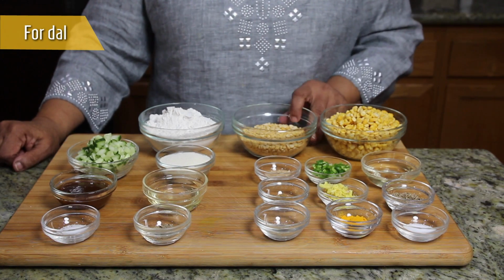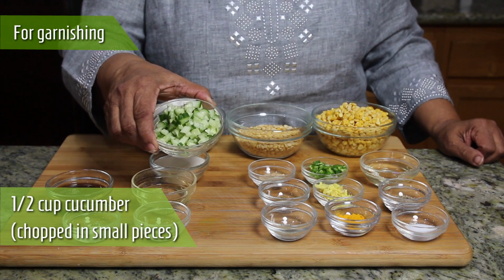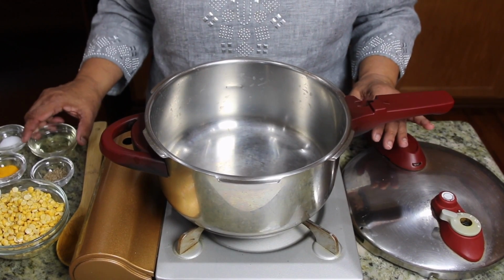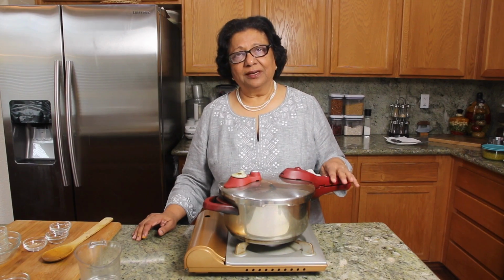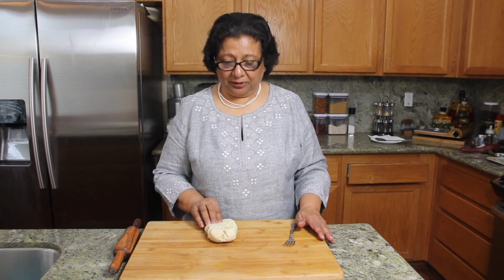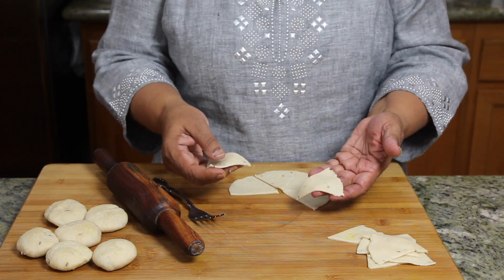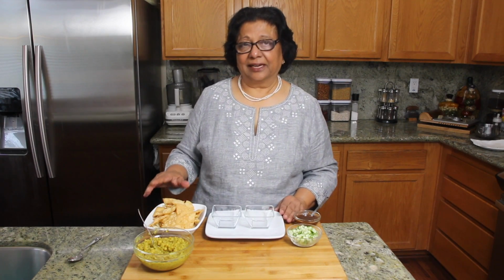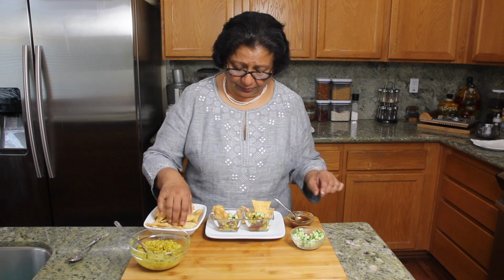Dal Pakwan Chaat | Recipe for Dal Pakwan | How to make Dal Pakwan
Learn how to make Dal Pakwan Chaat Recipe by Manjula

Ingredients:
For Pakwan
1 cup all-purpose flour (maida, plain flour)
1/4 cup fine sooji (samolina)
2 Tbsp oil
1/4 tsp salt
1/4 tsp cumin seeds (jeera)
For Dal
3/4 cup chana dal (bengal gram)
2 Tbsp oil
1 tsp cumin seeds (jeera)
1/2 tsp salt
1/2 tsp turmeric (haldi)
1 Tbsp ginger chopped
1 green chili chopped
1/4 tsp black pepper
1/4 tsp garam masala
1/2 tsp mango powder (amchoor)
For Garnishing
1/4 cup tamarind chutney (check the recipe on my web site)
1/2 cup cucumber chopped in small pieces

If you love Indian vegetarian cooking, check out my E-book of
delicious recipes on Amazon by Manjula.

Host: Manjula
Copyrights: Manjula’s Kitchen